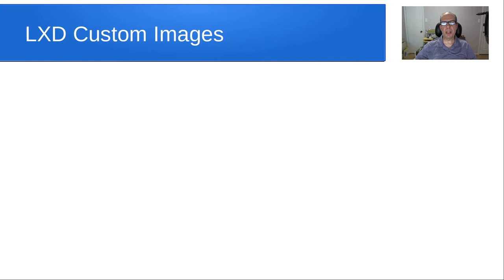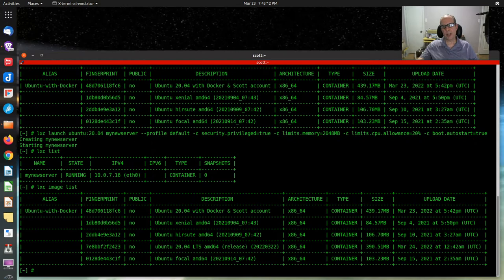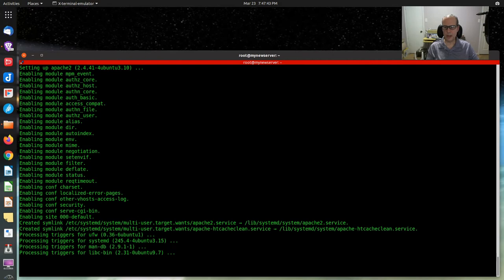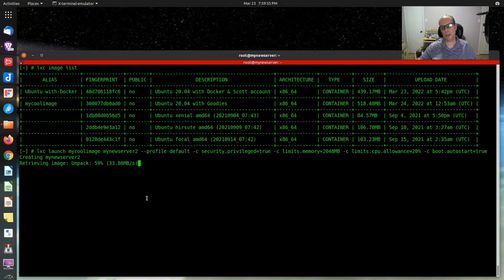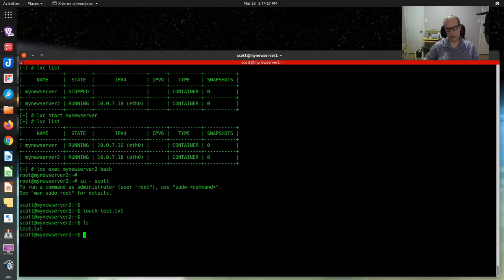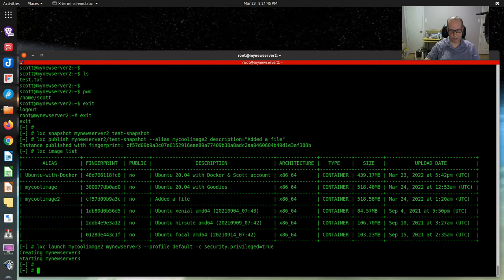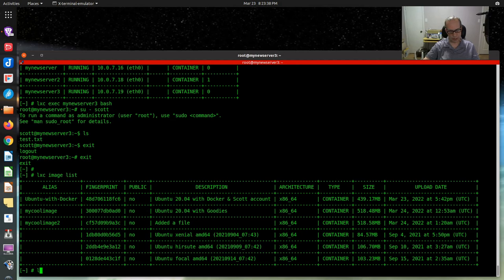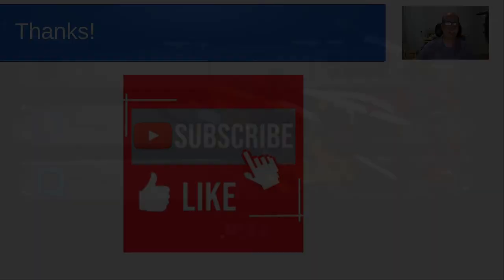LXD Custom Images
In previous videos, I reviewed the lxc command line to work with LXD containers.  In this video, I discuss LXD Images and how custom LXD images can be created, maintained and backed up in order to act as templates for creating LXD containers.

Commands used in this video:

LIST ALL LXD IMAGES ON A HOST

lxc image list

CREATE A CONTAINER FROM AN IMAGE

lxc launch ubuntu:20.04 mynewserver --profile default -c security.privileged=true -c limits.memory=2048MB -c limits.cpu.allowance=20% -c boot.autostart=true

lxc image list
lxc image delete 7e8bbf2f2423

CREATE A CUSTOM IMAGE FROM A CONTAINER

lxc stop mynewserver
lxc publish mynewserver --alias mycoolimage description="Ubuntu 20.04 with Goodies"

CREATE A CONTAINER USING AN IMAGE ALIAS

lxc launch mycoolimage mynewserver2 --profile default -c security.privileged=true -c limits.memory=2048MB -c limits.cpu.allowance=20% -c boot.autostart=true

SNAPSHOT AN IMAGE

lxc snapshot mynewserver first-install

CREATE AN IMAGE FROM THE SNAPSHOT

lxc publish myserver/first-install --alias mycoolimage2 description="Added Stuff"

INSPECT AN IMAGE

lxc image info mycoolimage2

EXPORT THE IMAGE

lxc image export mycoolimage2 /share/Container/Backups/mycoolimage2.tar.gz

IMPORT THE IMAGE ON A DIFFERENT SERVER

lxc image import mycoolimage2.tar.gz --alias=mycoolimage2